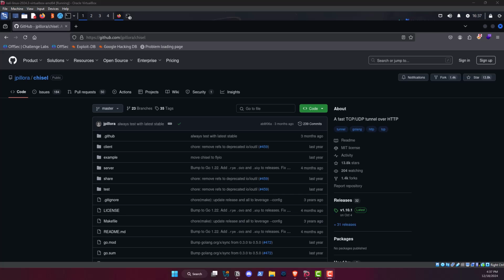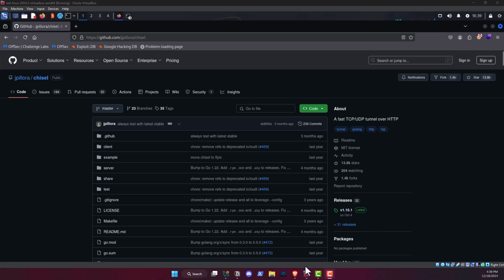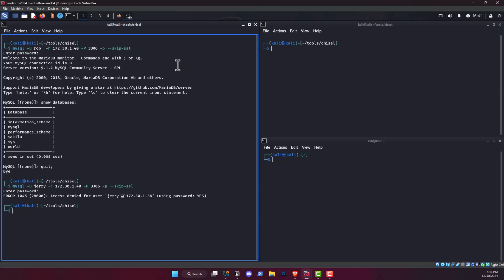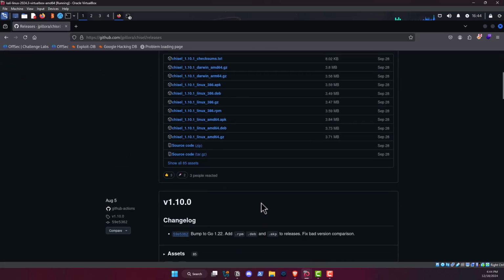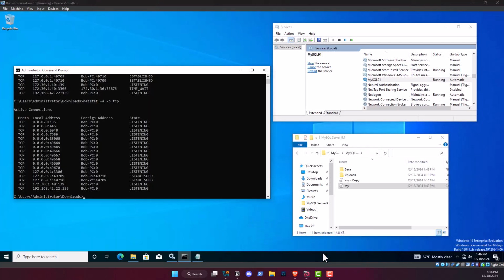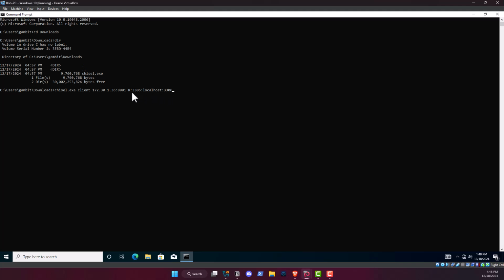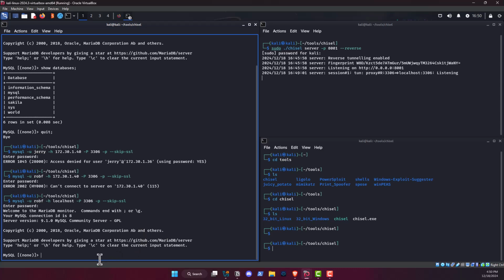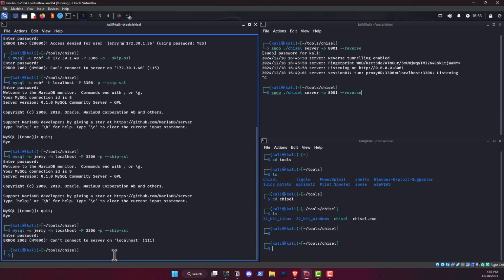Port Forwarding with Chisel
Chisel is a very useful tool for forwarding ports. In this video we explore using chisel to forward MySQL traffic in the event a database is bound to the loopback adaptor (prohibiting remote logins) or the credentials used to log in are restricted to only logging in locally.